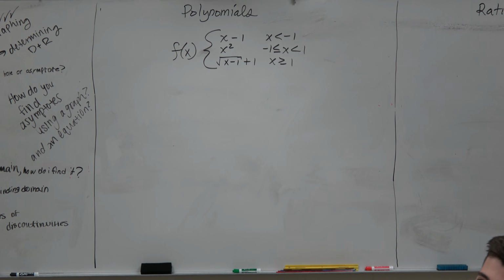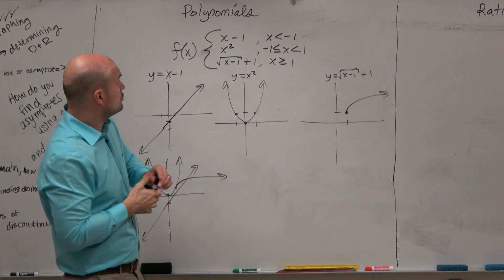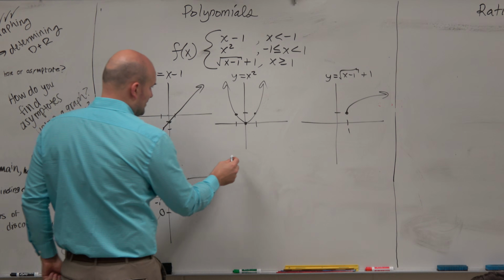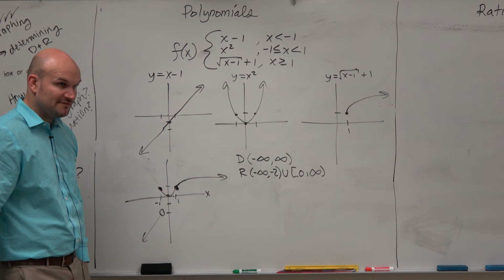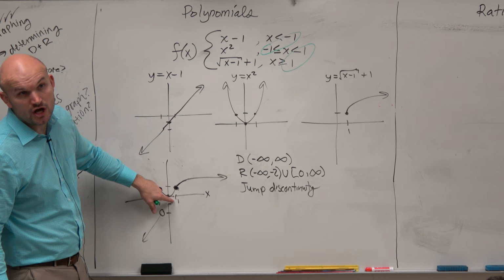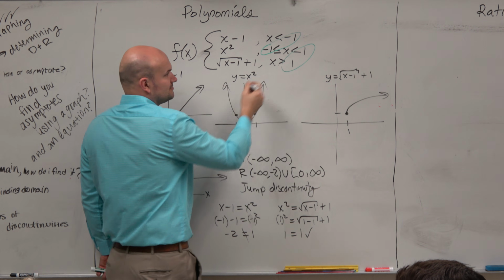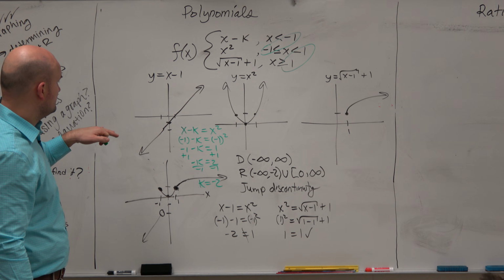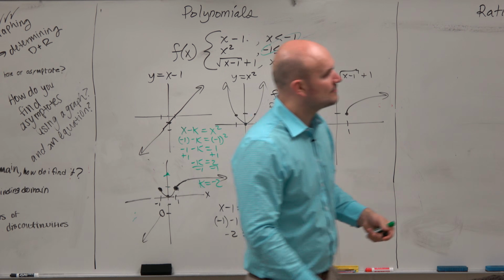Overview of Piecewise functions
👉 Learn how to graph piecewise functions. A piecewise function is a function that has more than one sub-functions for different sub-intervals(sub-domains) of the function's domain. To graph a piecewise function, we graph the different sub-functions for the different sub-intervals of the function's domain.